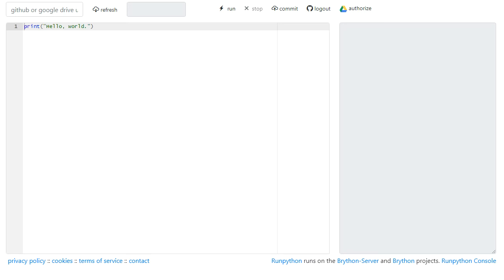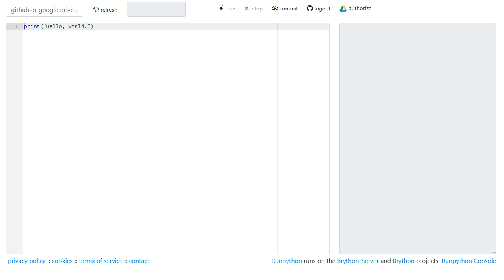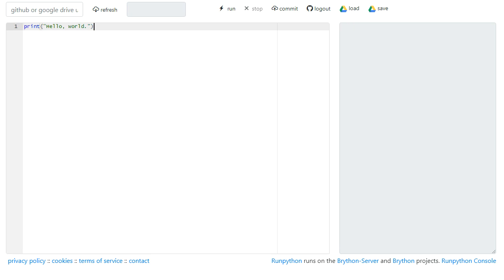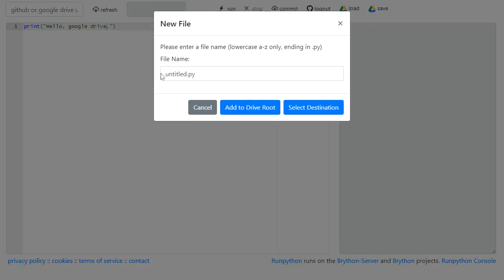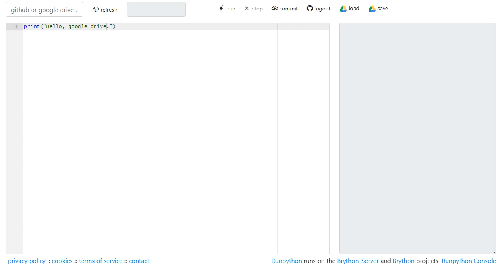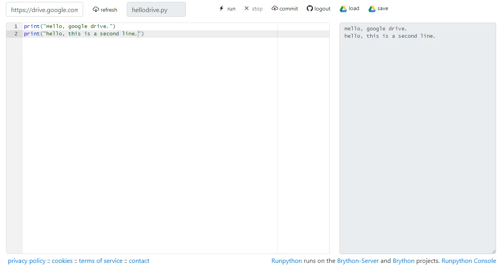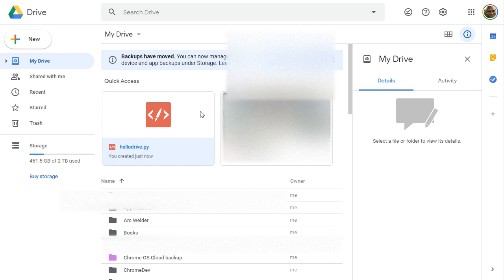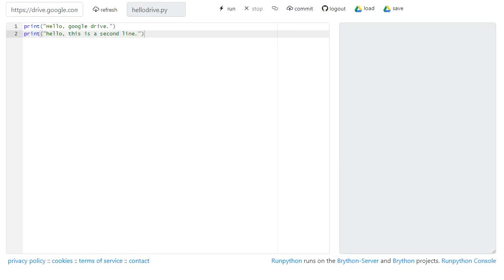Runpython and Python 3: Working With Google Drive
How to use Google Drive program file storage with Python (version 3) in runpython.org.